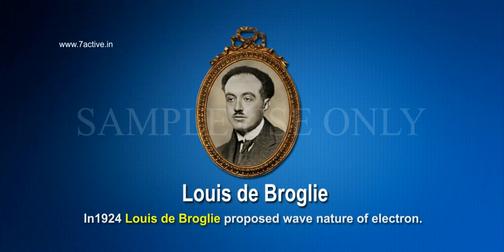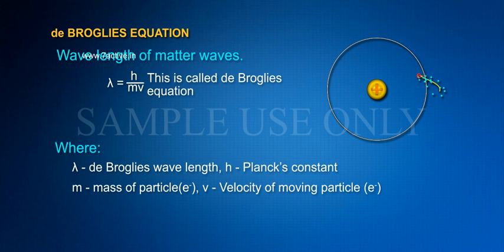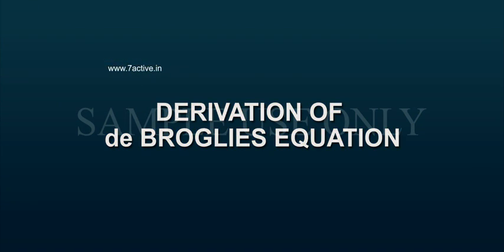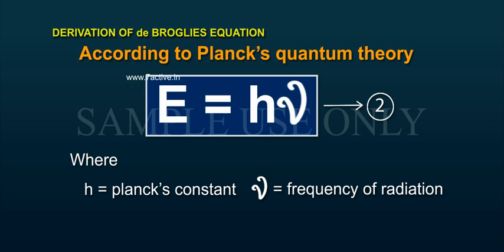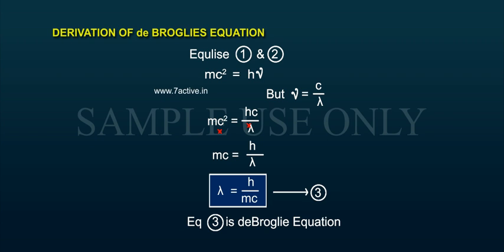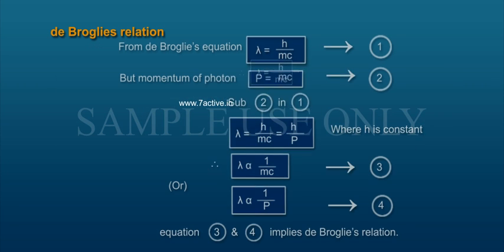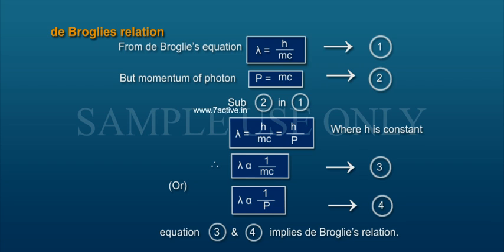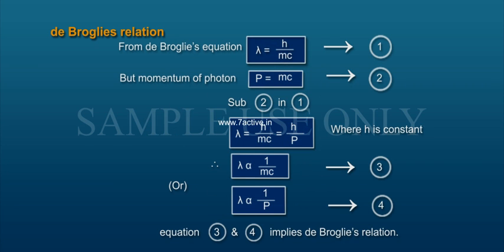QUANTUM MECHANICAL MODEL OF THE ATOM PART 01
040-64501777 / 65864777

7 Active Technology Solutions Pvt.Ltd. is an educational 3D digital content provider for K-12. We also customise the content as per your requirement for companies platform providers colleges etc . 7 Active driving force "The Joy of Happy Learning" -- is what makes difference from other digital content providers. We consider Student needs, Lecturer needs and College needs in designing the 3D & 2D Animated Video Lectures. We are carrying a huge 3D Digital Library ready to use.

SUMMARY:
• Atoms are the building blocks of elements. They are the smallest parts of an element that chemically react.
• The first atomic theory, proposed by John Dalton in 1808, regarded atom as the ultimate indivisible particle of matter.
• Towards the end of the nineteenth century, it was proved experimentally that atoms are divisible and consist of three fundamental particles: electrons, protons and neutrons.
• The discovery of sub-atomic particles led to the proposal of various atomic models to explain the structure of atom.
• Thomson in 1898 proposed that an atom consists of uniform sphere of positive electricity with electrons embedded into it.
• This model in which mass of the atom is considered to be evenly spread over the atom was proved wrong by Rutherford's famous alpha-particle scattering experiment in 1909.
• Rutherford concluded that atom is made of a tiny positivelycharged nucleus, at its centre with electrons revolving around it in circular orbits.
• Rutherford model, which resembles the solar system, was no doubt an improvement over Thomson model but it could not account for the stability of the atom i.e., why the electron does not fall into the nucleus.
• Further, it was also silent about the electronic structure of atoms i.e., about the distribution and relative energies of electrons around the nucleus.
• The difficulties of the Rutherford model were overcome by Niels Bohr in 1913 in his model of the hydrogen atom.
• Bohr postulated that electron moves around the nucleus in circular orbits. Only certain orbits can exist and each orbit corresponds to a specific energy.
• Bohr calculated the energy of electron in various orbits and for each orbit predicted the distance between the electron and nucleus.
• Bohr model, though offering a satisfactory model for explaining the spectra of the hydrogen atom, could not explain the spectra of multi-electron atoms. The reason for this was soon discovered.
• In Bohr model, an electron is regarded as a charged particle moving in a well defined circular orbit about the nucleus. The wave character of the electron is ignored in Bohr's theory.
• An orbit is a clearly defined path and this path can completely be defined only if both the exact position and the exact velocity of the electron at the same time are known. This is not possible according to the Heisenberg uncertainty principle.
• Bohr model of the hydrogen atom, therefore, not only ignores the dual behaviour of electron but also contradicts Heisenberg uncertainty principle.
• Erwin Schrödinger, in 1926, proposed an equation called Schrödinger equation to describe the electron distributions in space and the allowed energy levels in atoms. This equation incorporates de Broglie's concept of wave-particle duality and is consistent with Heisenberg uncertainty principle.